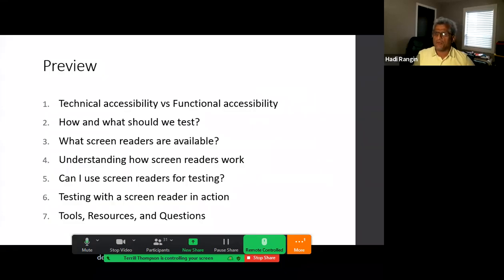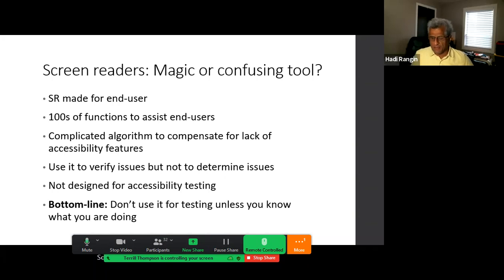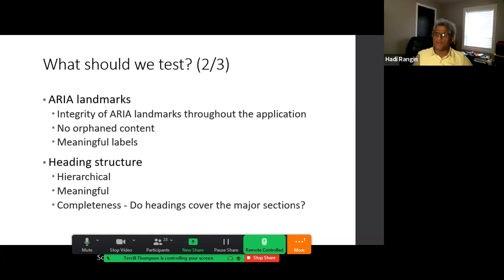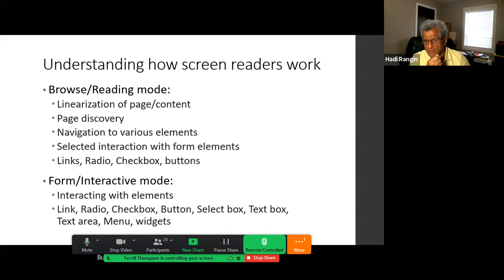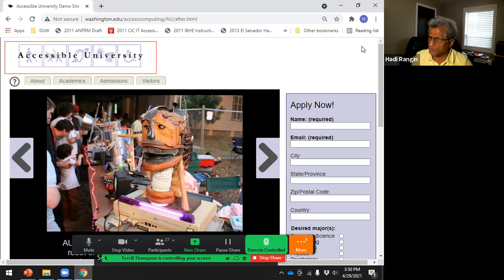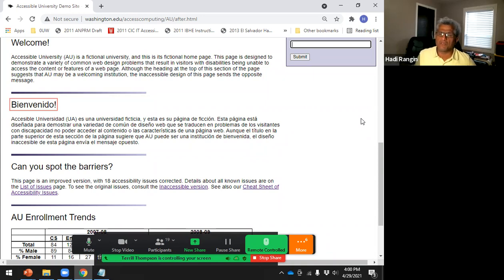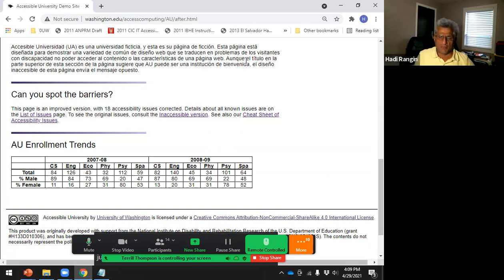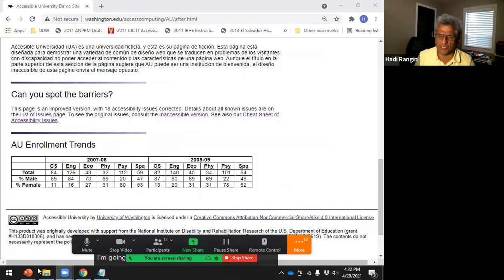Testing with Screen Readers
Hadi Rangin presents on April 29, 2021, part of the Accessible Technology Webinar Series at the University of Washington.